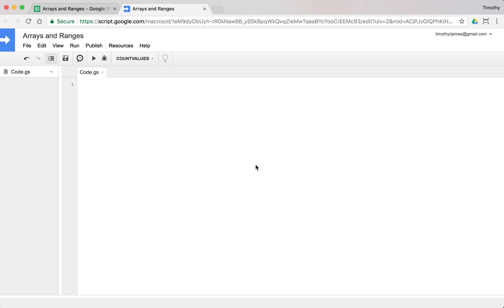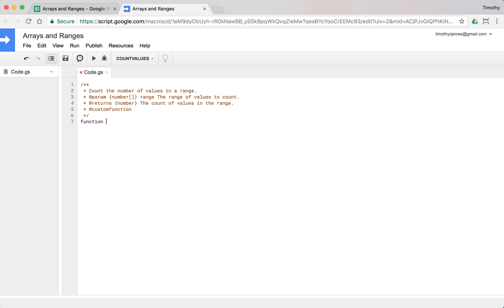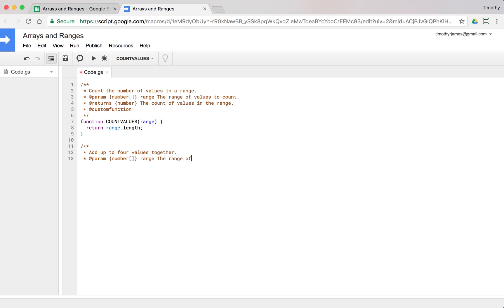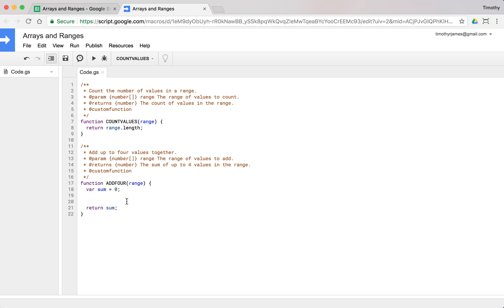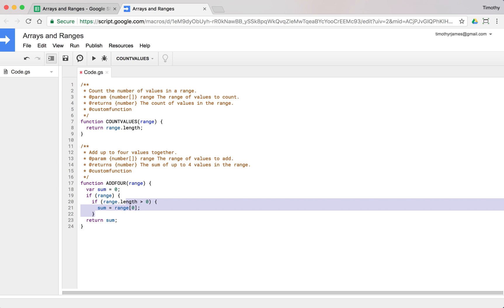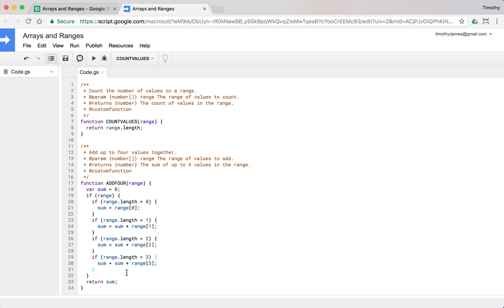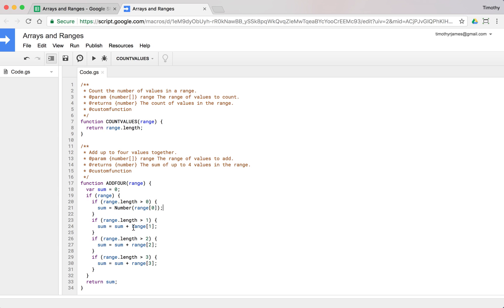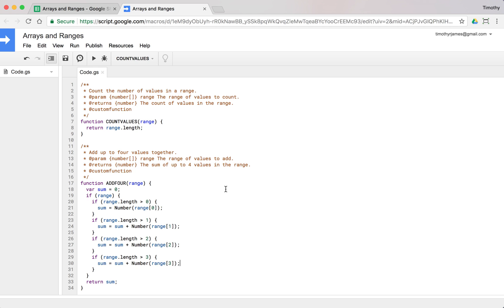Working with Ranges: Introduction to Programming with Google Sheets 12-D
Since we've learned about arrays, let's look into how we can use them to work with ranges in our custom functions.